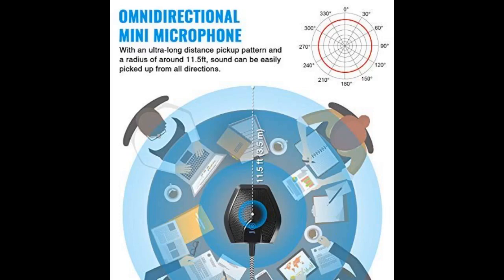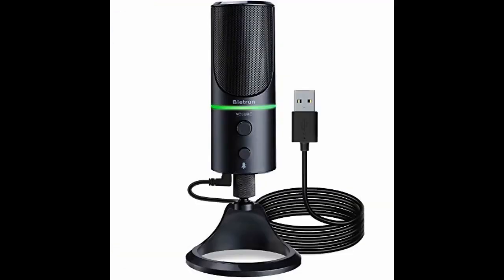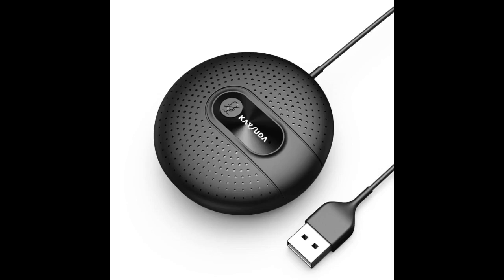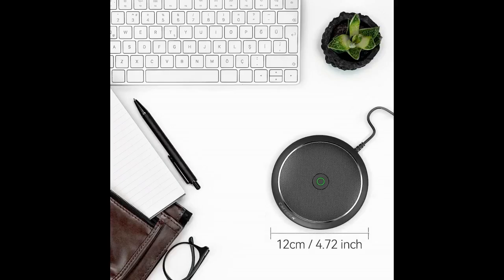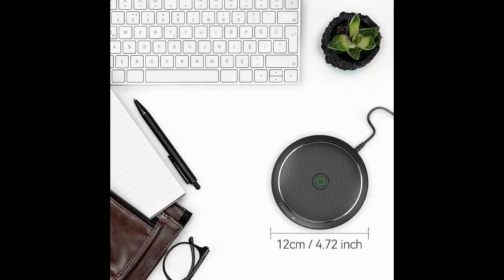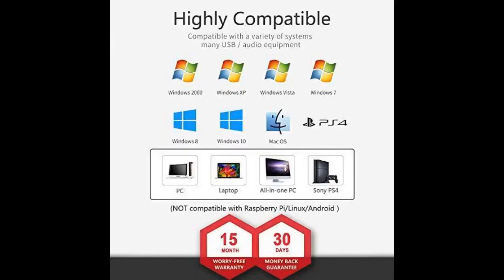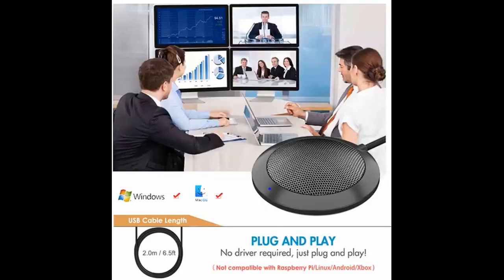More In The Description Conference USB Microphone, Computer Desktop Mic, TKGOU Plug & Play Omni...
Conference USB Microphone, Computer Desktop Mic, TKGOU Plug & Play Omnidirectional Condenser PC Laptop Microphones for VoI...

As a distance learning teacher, this was awesome. I was able to test it out on my laptop via usb and zoom. My students said they were able to hear me better.
I am using the microphone for Cortana and it is extremely accurate. Not once did it write a different word from what I was speaking.
Great microphone for office or Daily use. I bought this because I have several conference calls that I’m in charge of on a regular basis and in the past sometimes my cell phone was not very good quality was just using the speaker...